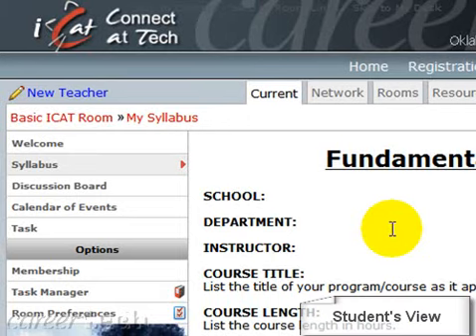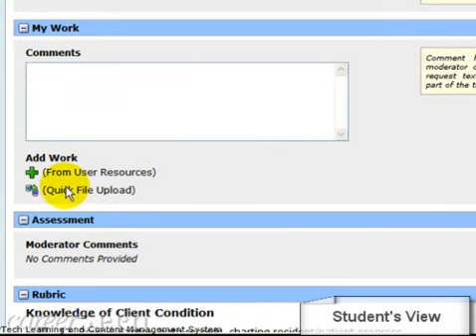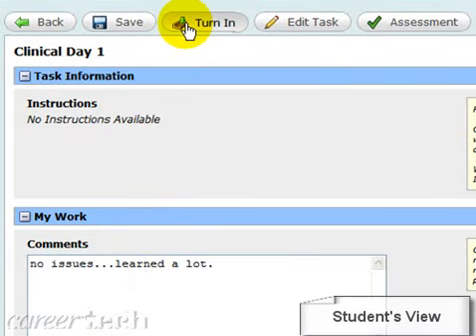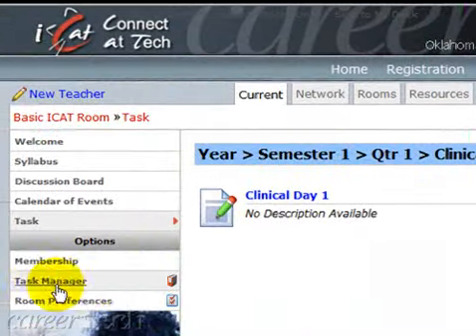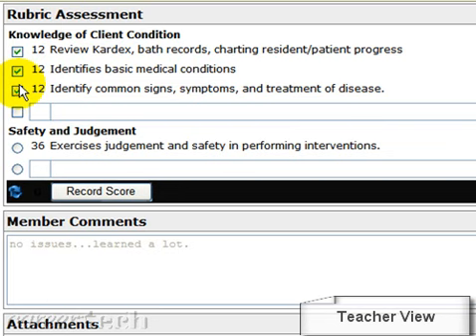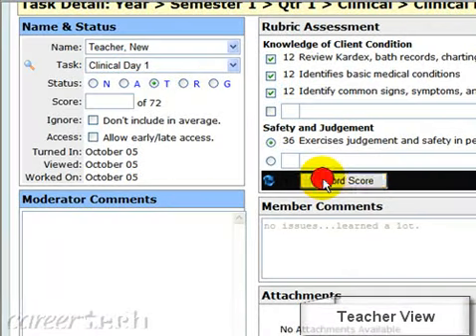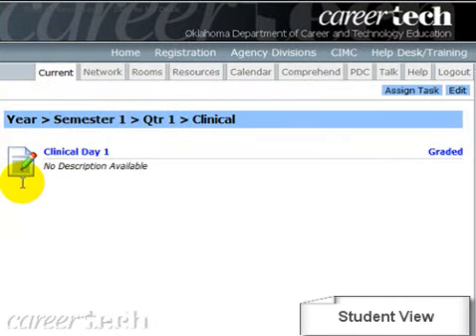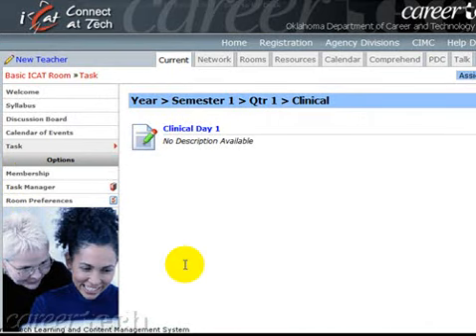3 Student teacher views of rubric.flv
Part 3 of 3.  Assessing with rubrics in ICAT.  Create an assessment rubric and attach to an ICAT task.